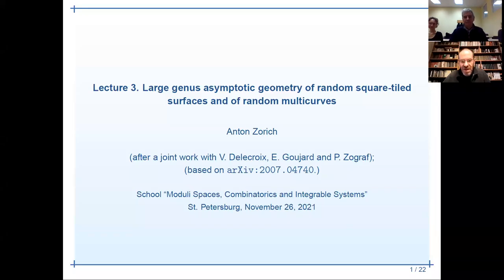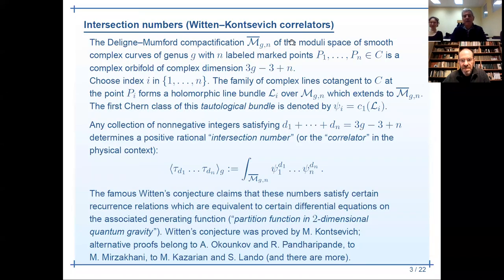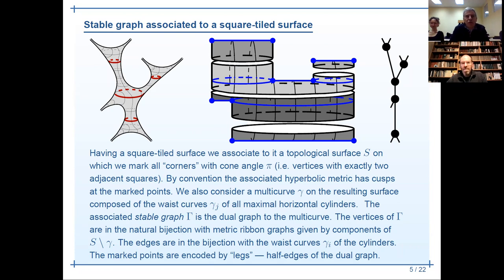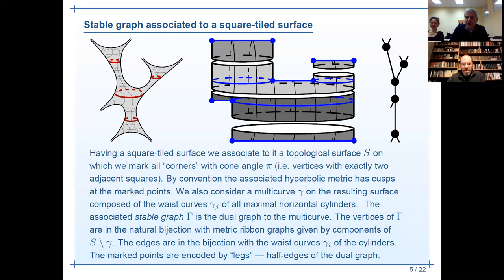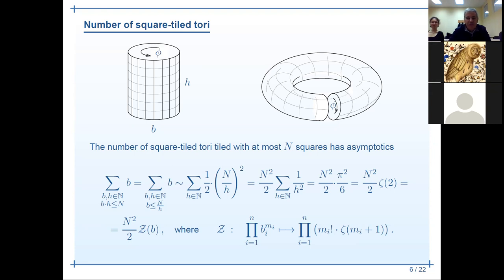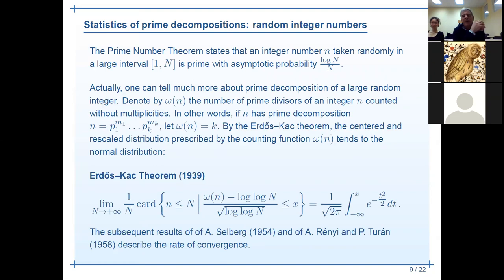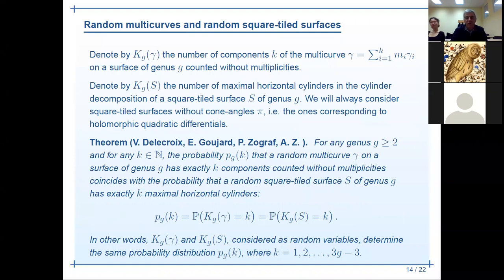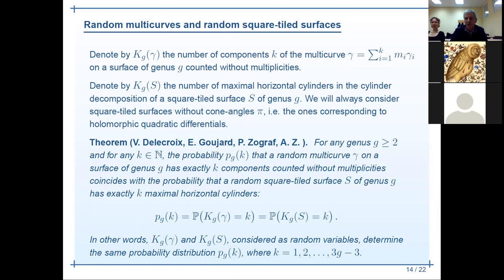Anton Zorich | Large genus asymptotic geometry of random square-tiled surfaces and multicurves 3/3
School "Moduli Spaces, Combinatorics and Integrable Systems", November 26, 2021
Anton Zorich (Skoltech and Institut de Mathématiques de Jussieu)
Large genus asymptotic geometry of random square-tiled surfaces and of random multicurves (3/3)

Consider the prime decomposition of an integer number n taken randomly in a large interval [1,N]. The Erdos–Kac theorem proves that the centered and rescaled distribution of the number of prime divisors of n counted without multiplicities tends to the normal distribution as the size N of the interval tends to infinity.

Take a random permutations in the symmetric group of N elements endowed with the uniform probability measure. The theorem of Goncharov proves that the centered and rescaled distribution of the number of cycles in such a random permutation also tends to the normal distribution as N tends to infinity.

In my lectures I plan to present our recent work with V. Delecroix, E. Goujard and P. Zograf, where we obtain analogous results for the distribution of the number of components in a random multicurve on a surface of large genus and for the distribution of the number of maximal horizontal cylinders on a square-tiled surface of large genus. These results are based on our formula for the Masur–Veech volume of the moduli space of holomorphic quadratic differentials combined with deep large genus asymptotic analysis of this formula performed by A. Aggarwal and with the uniform large genus asymptotic formula for intersection numbers of psi-classes on the moduli spaces of complex curves proved by A. Aggarwal.